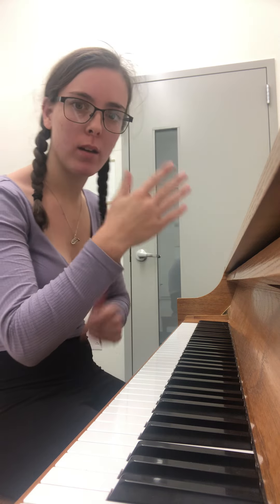Piano 3: Week 11 - F# Major Scale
F# major scale with both hands!